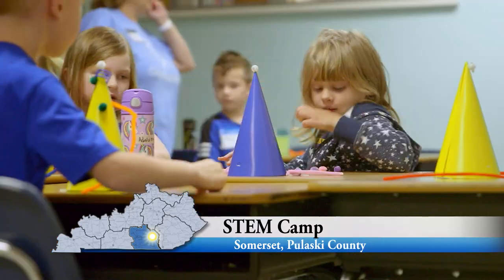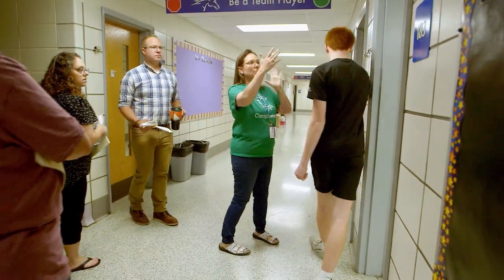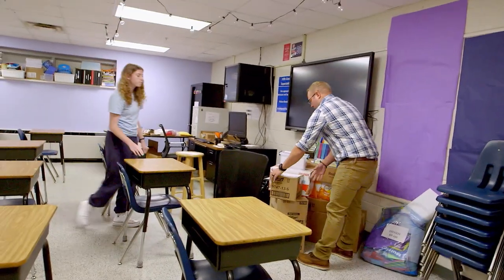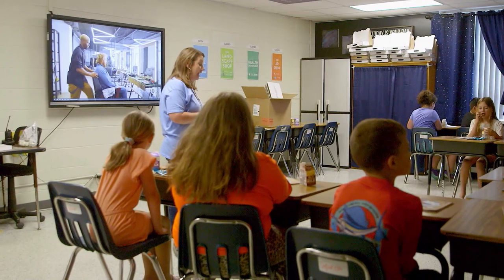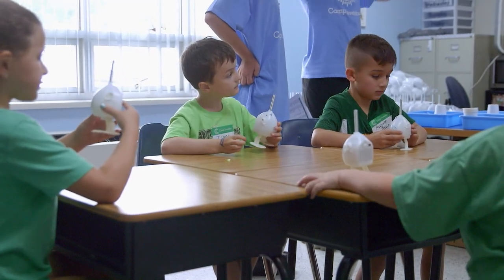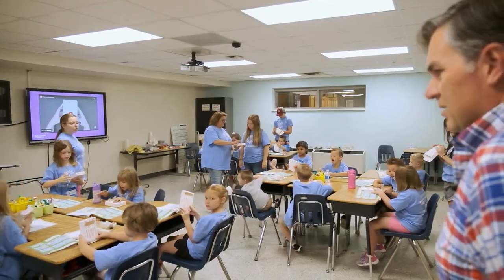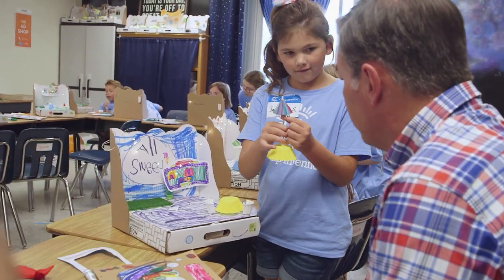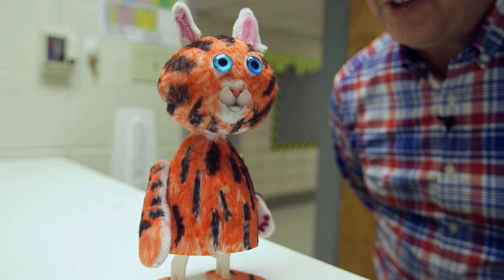STEM Camp (Somerset, KY) | Kentucky Life | KET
STEM and STEM subjects are crucial for the development of young minds.  They foster critical thinking and innovation, which help children analyze information and form creative solutions to a range of problems.  Unfortunately, not every child has access to these important tools – especially in rural communities.  That’s where STEM Camp Invention comes in. Camp Invention is a nationally recognized summer camp, created by the National Inventors Hall of Fame, that brings exciting, hands-on STEM activities into the classroom.  The program is administered by qualified local educators, and this year, Natasha Craft, Science Teacher at Pulaski County Elementary School, is bringing the camp to her county for the first time.